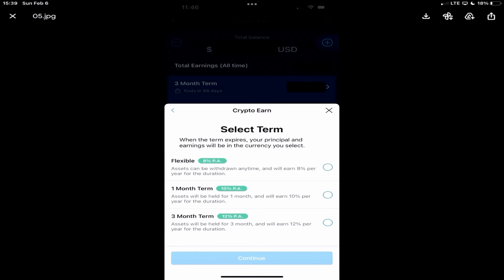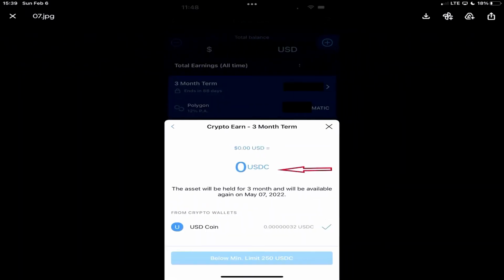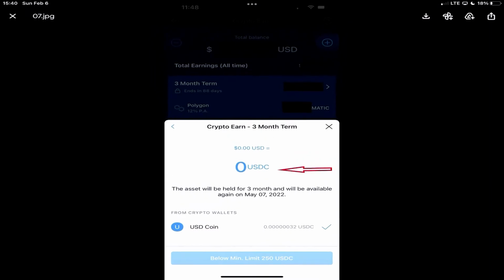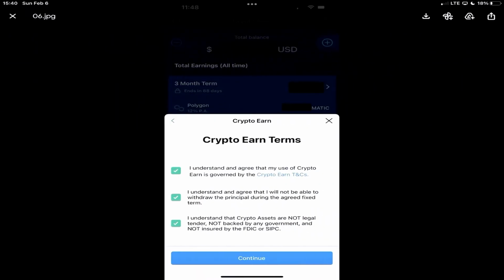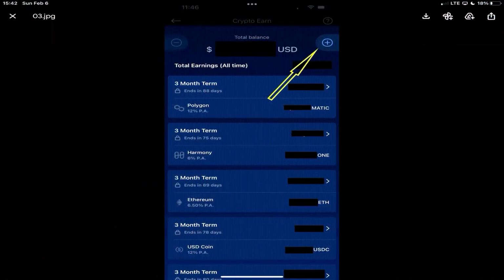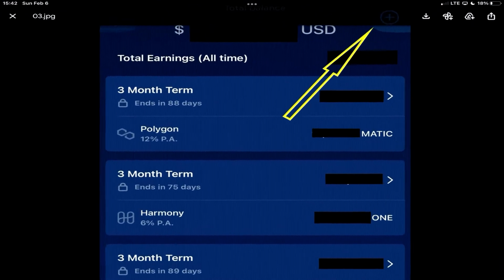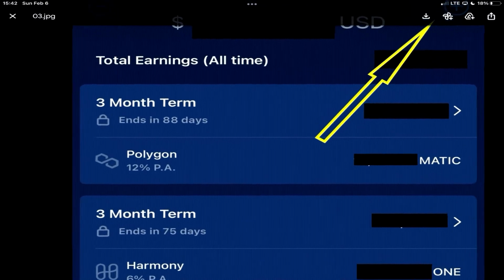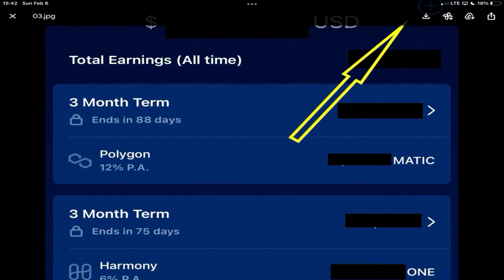Staking on Crypto.com